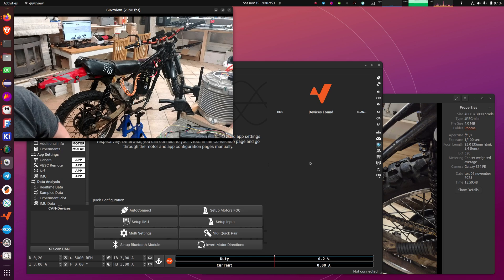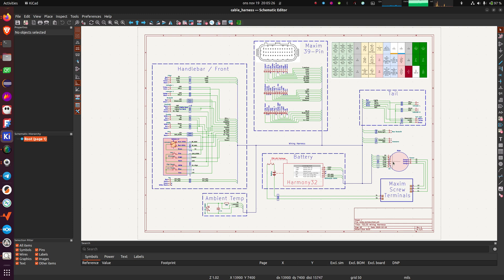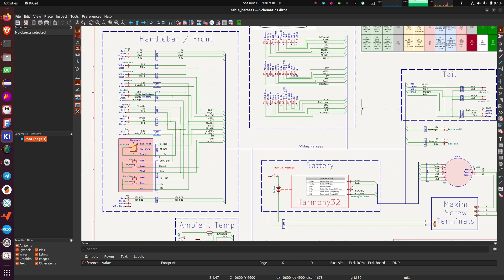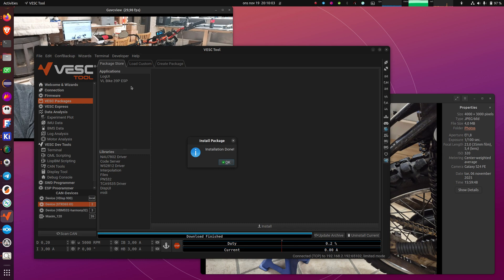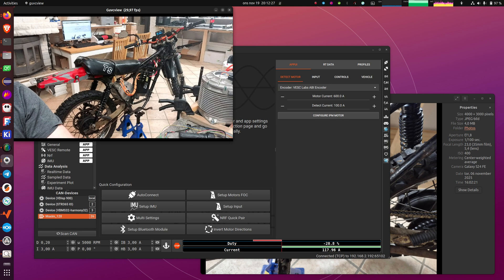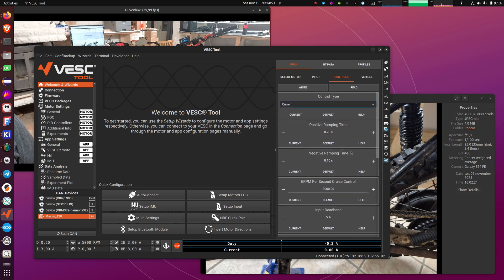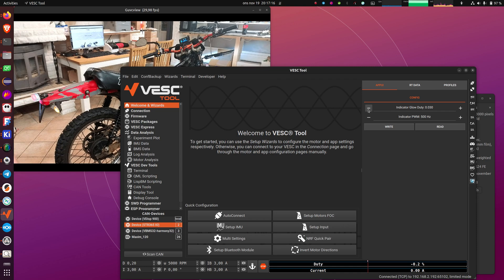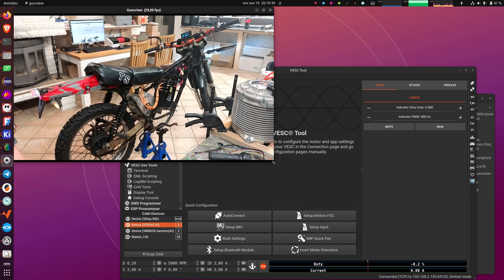VESC Maxim Bike Simpler Setup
Here I'm demonstrating how to use the VL Bike 39P package to configure my bike. The motor configuration is a single click and you just have to enter a few numbers about your current limit, gear ratio, wheel diameter and throttle voltage limits. This will give you a bike with:

* A powerful VESC Labs controller with enough torque for power wheelies
* Display with odometer, speedometer, range estimation, battery monitoring and many other functions
* Cruise control
* Drive modes with different speed and power levels including reverse
* Indicators, lights etc. with symbols for them in the display
* Sidestand sensor (if connected, it is not in this demo)

The scripts, links to parts used and wiring diagram can be found on the VESC Labs github account

When we have our blog post ready with more details I will post a link to that here as well.

VESC Labs parts used on the bike